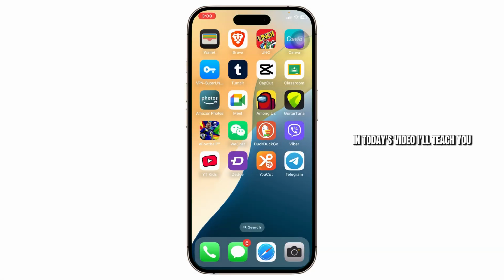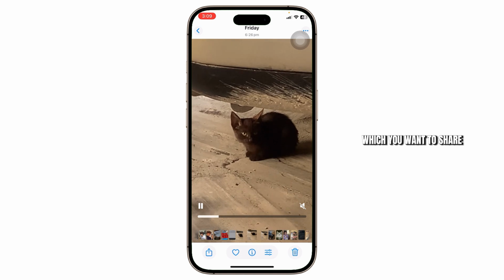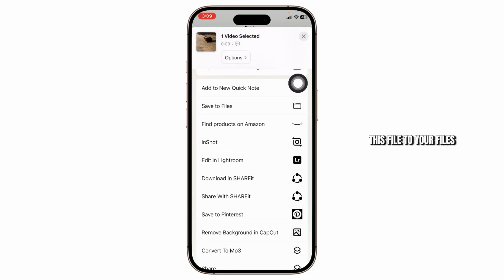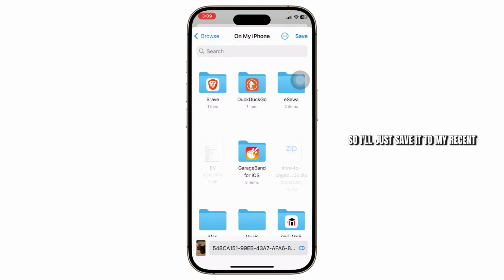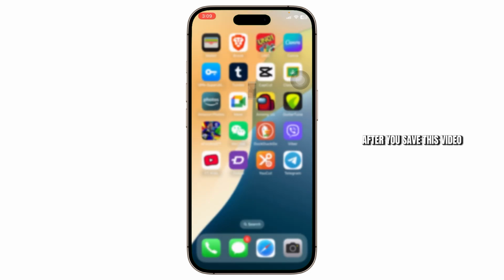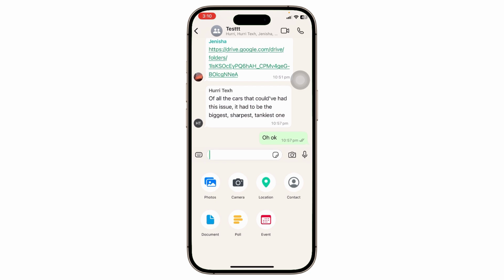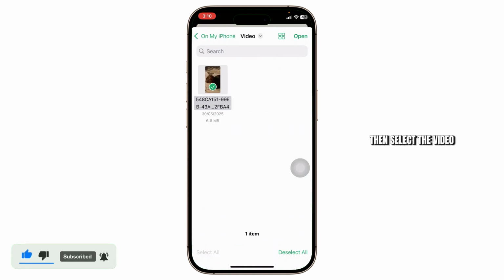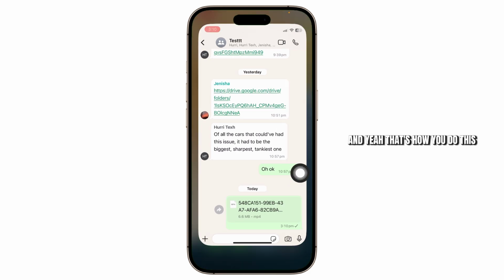How To Share Videos as Document on WhatsApp in iPhone I Send High-Quality Videos on WhatsApp iPhone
Want to send high-quality videos on WhatsApp from your iPhone without losing resolution? 📱💎 This simple 2025 tutorial shows you how to share videos as a document on WhatsApp — the best way to avoid compression and maintain full quality!

What You’ll Learn in This Video:
✅ How to send videos as documents on WhatsApp (iPhone method)
✅ Why sending as a document keeps your video quality intact
✅ Step-by-step guide using the Files app on iOS
✅ Bonus tips for managing large video files and storage

Whether you're sending wedding clips, HD reels, or important media files, this trick helps you bypass WhatsApp's compression and send crystal-clear videos.

📌 Chapters:
⏱ 0:00 - Introduction
⏱ 0:10 - How To Share Videos as Document on WhatsApp in iPhone